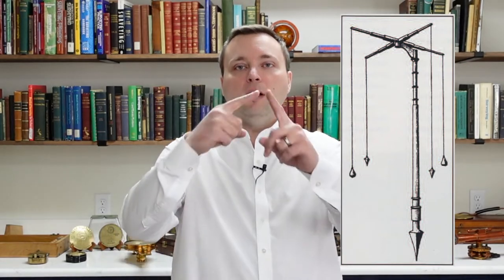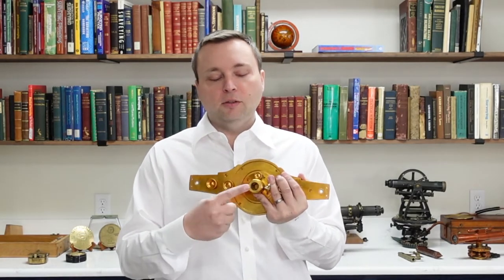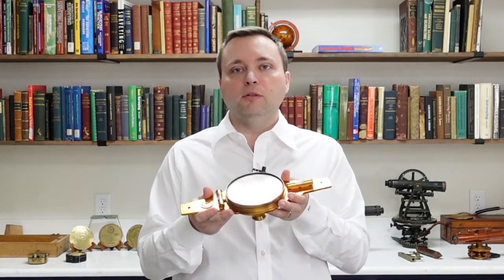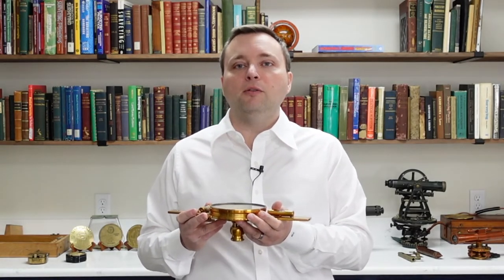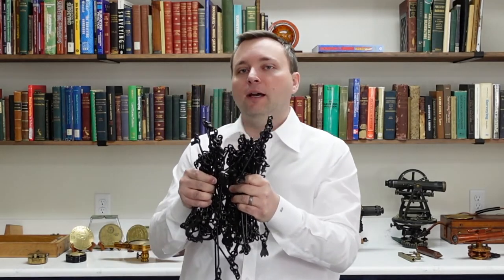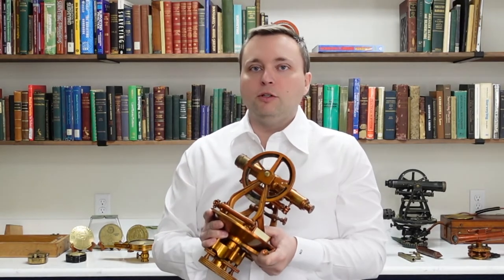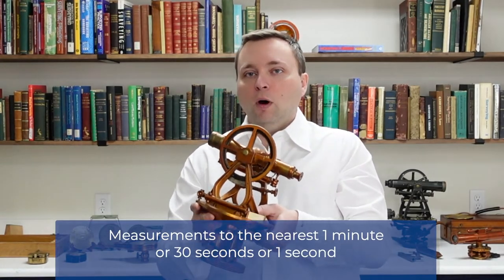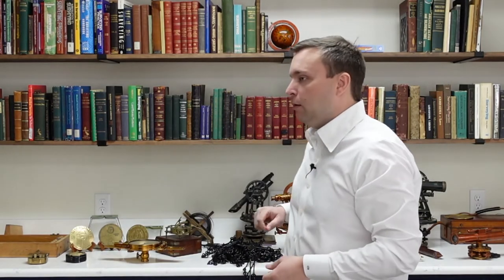The Evolution Of Land Surveying Technology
Dr. Tony Nettleman discusses the different technology that developed throughout land surveying history including groma, compass, chain, level, and more.

Table of Contents:
0:00 - Welcome & Intro
0:08 - Introduction to Evolution
1:08 - Groma
2:05 - Compass
3:22 - Chain
3:57 - Level
4:15 - Theodolite or Transit
5:30 - Modern Day Tech

Dr. Tony Nettleman has created NLC Prep as the ultimate hub for future professional land surveyors. Choose from courses with hours of exam study guides to help you pass your upcoming land surveying exams and help get your certified with to start your land surveying career.